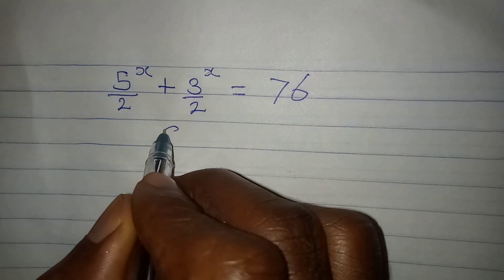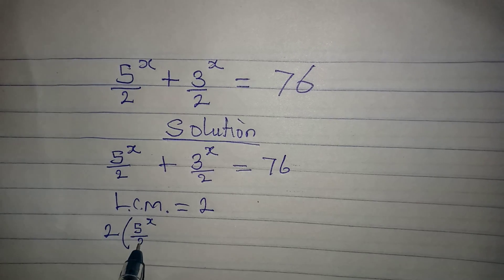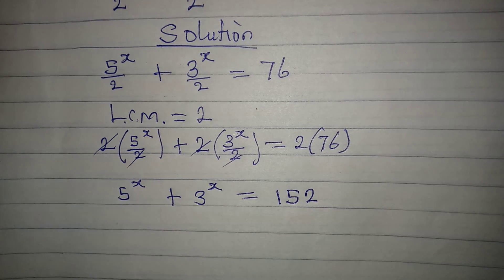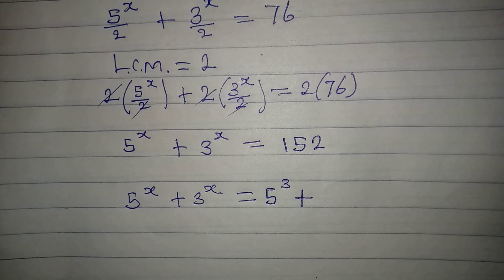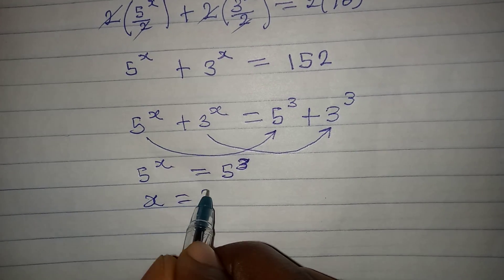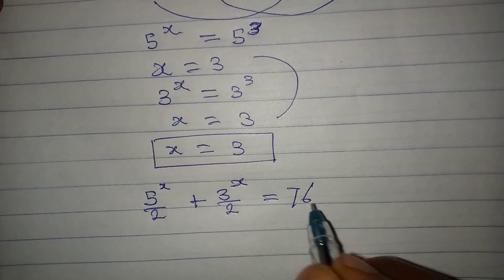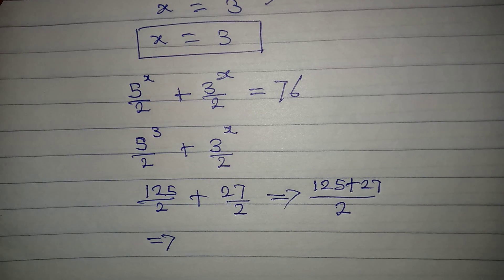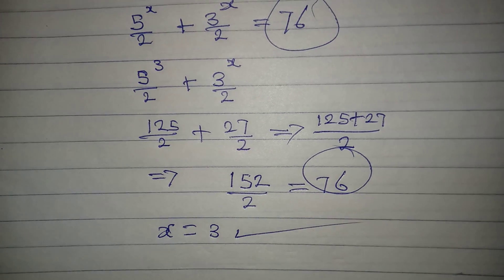Olympiad Mathematics | Getting the real solution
This is beautifully solved